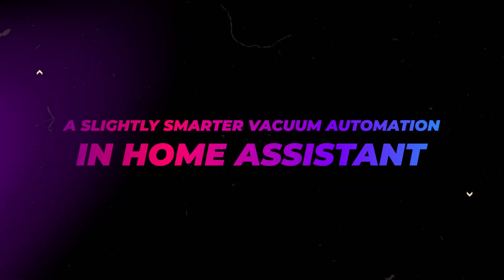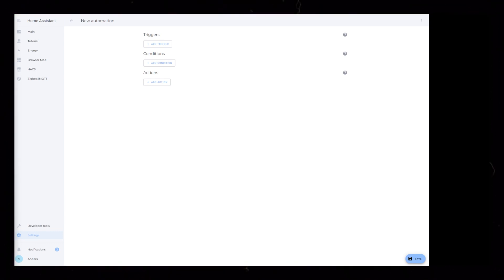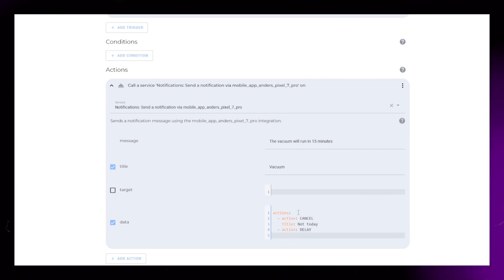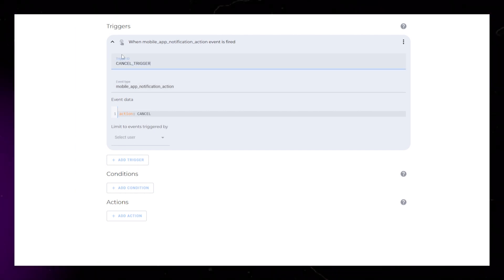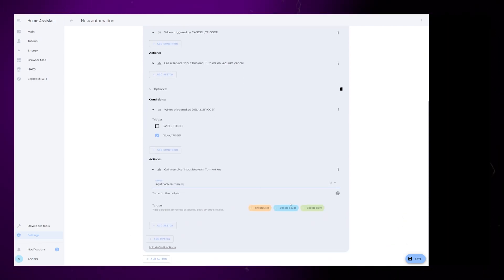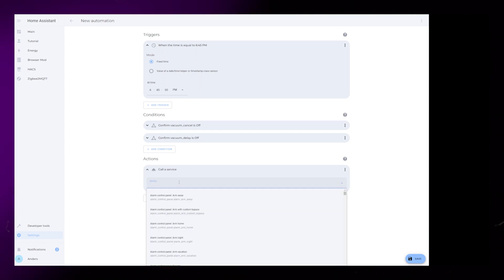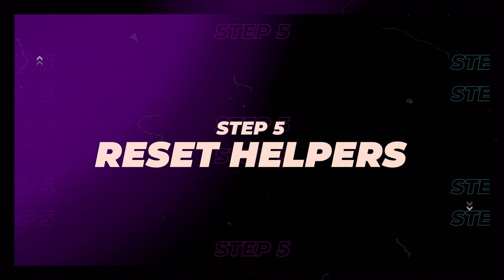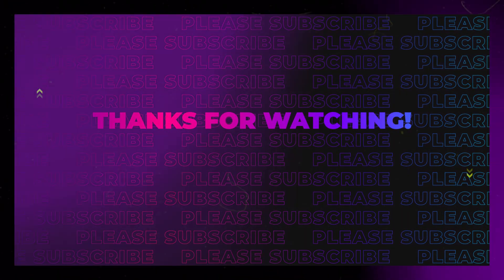A Slightly Smarter Vacuum Automation in Home Assistant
This video is about Persistent Notifications in Home Assistant and how you could create a vacuum automation that is slightly smarter than a regular daily vacuum.